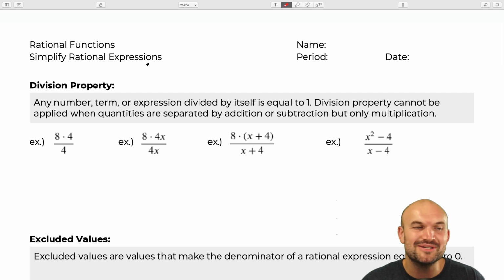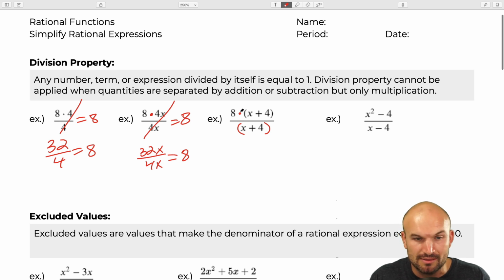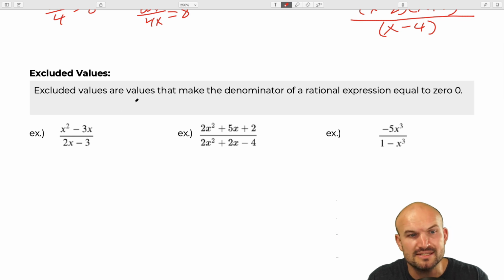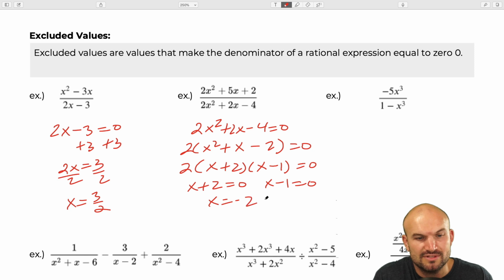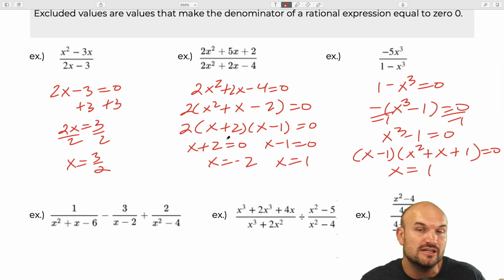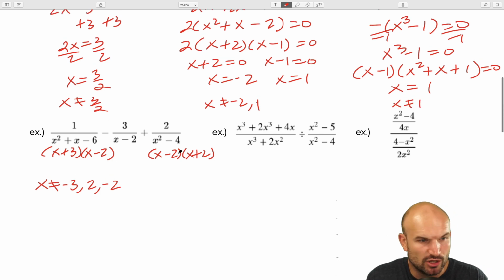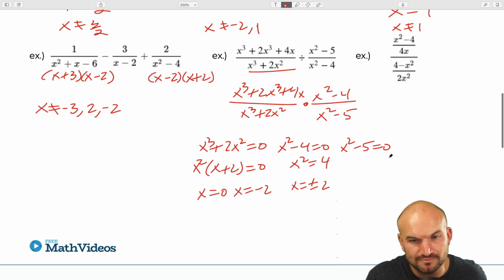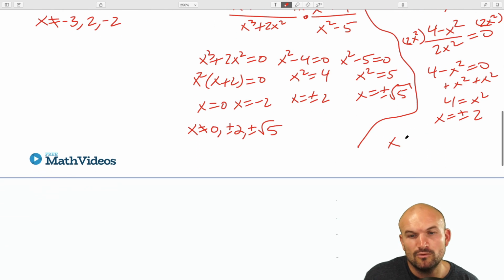3a.) Notes Simplify Rational Functions